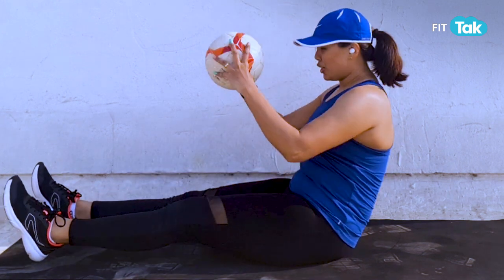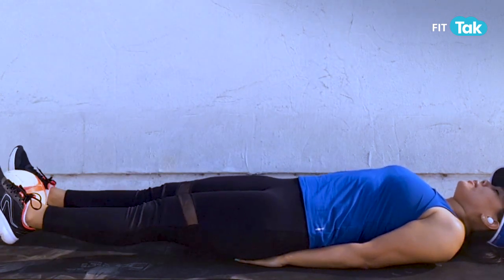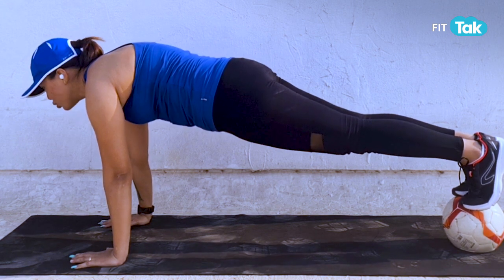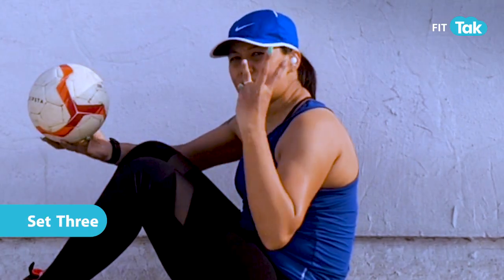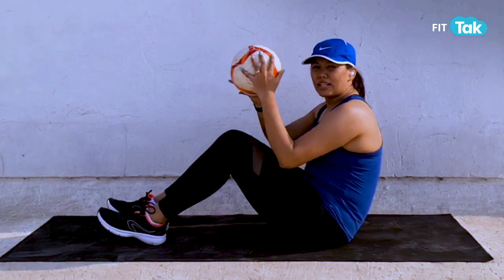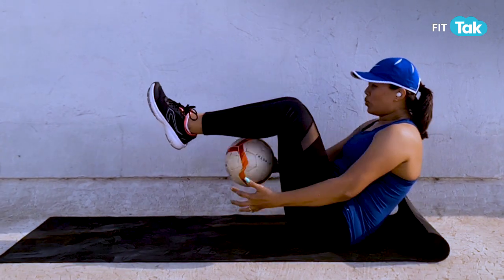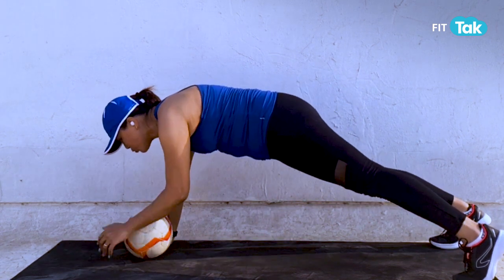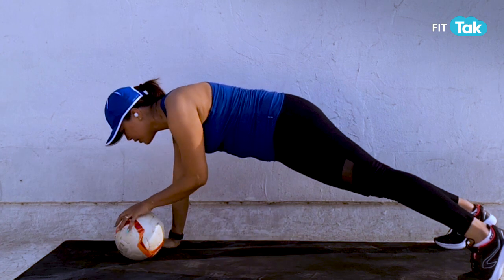Core Workout | Core Workout with Ball | Do At Home | Fit Tak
All you need is a ball to strengthen your core. Improve your flexibility with this fun and energetic workout by Kamna D'souza